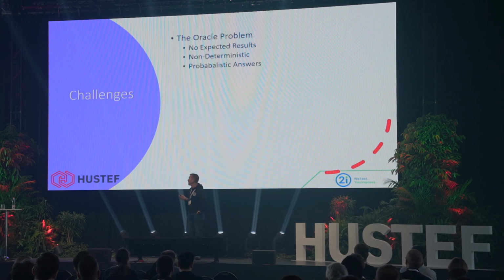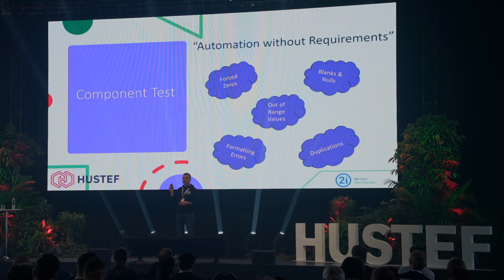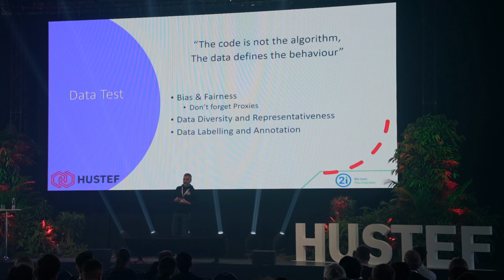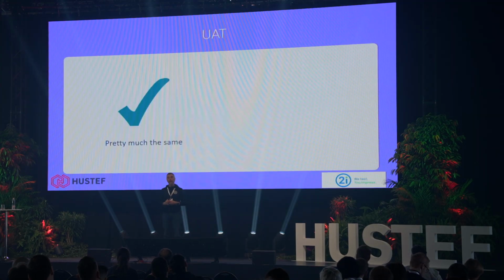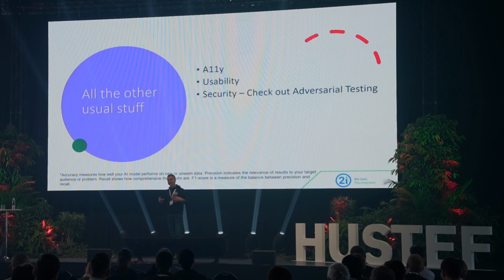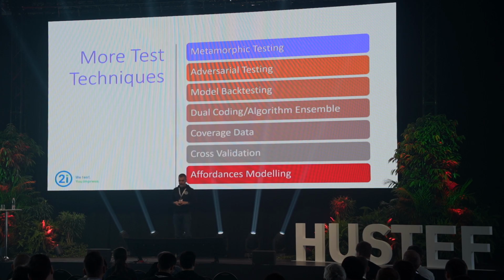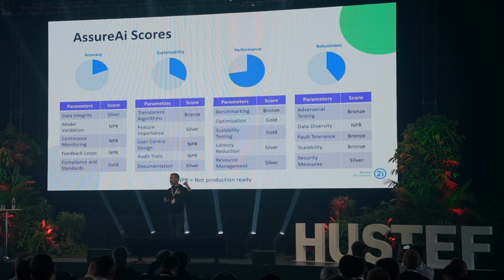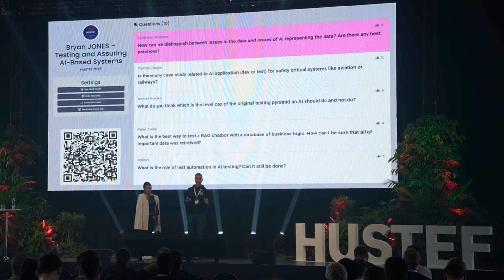Bryan Jones: Testing and Assuring AI-Based Systems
The stories we are fed about AI seem to fall into two categories:
1)It’s our saviour! It’s going to be wonderful!
2)It’s going to take all our jobs and destroy humanity!

The media feed us so many simplified stories designed to stimulate our imaginations with science fiction fantasies, both utopian and dystopian. The law and governance around AI is also so far behind the curve that it can confuse the issues, often propagating the misconceptions and making life harder for those wanting to use AI sensibly. The truth is far more nuanced and requires us to understand much more than just the hype. Whether we like it or not, AI is here to stay and as Testers it is our job to understand those nuances, to understand what the actual risks are and how to mitigate them.
So …How do you test an AI system? And how do you Quality Assure an AI project?
This talk addresses some of the risks, opportunities and ethics involved. It provides a framework for testing & assuring AI-based systems. It also explores the techniques, skills sets and thinking patterns that we as Testers and QA’s need to adopt to remain relevant, as the fourth Industrial Revolution kicks in for real.
AI is evolving. We need to as well!

Biography

I have been in testing for over 36 years, working in most of the industry sectors and having done every job in testing from machine code reviews to being the Director of Quality Engineering & Testing for a top 5 European Digital Transformation company. I am now a QE Architect for 2i, the largest quality and testing consultancy in the UK.
I regularly present at conferences and IT community events. I am on the committee of BCS Edinburgh and the Scottish Testing Group. I also host the Quality Blether podcast.
In Summary, I am a career testing professional with a lifetime obsession with testing and quality, not to mention an insatiable curiosity and learning addiction.
When not talking about quality, I am a certified Psychotherapist and Hypnotherapist. I have also done impromptu street hypnosis.  I used to play bass in several bands, including an Irish Folk band and a Trash Metal band. I also play guitar & keyboards. I take part in off-road motorcycle rallies on my 1200cc BMW that weighs 250kg – not a practical rally bike! I also used to train and ride horses (a lot!), but my horse is now retired.